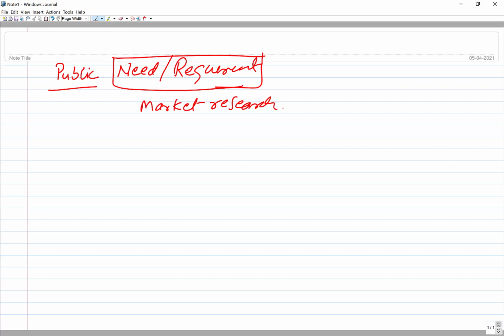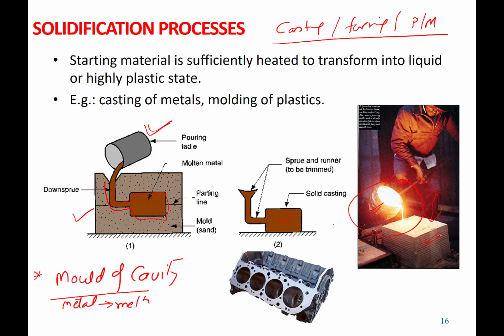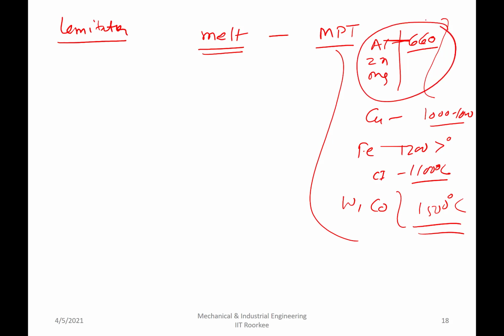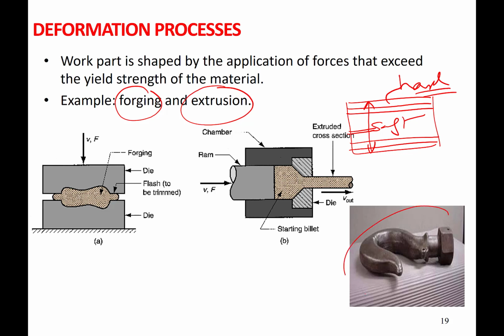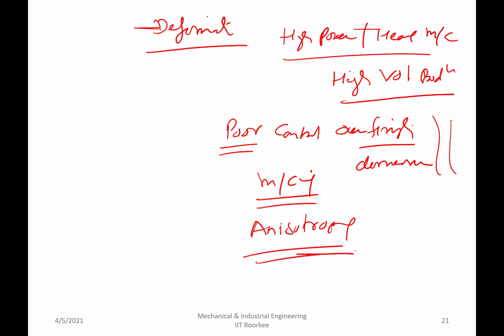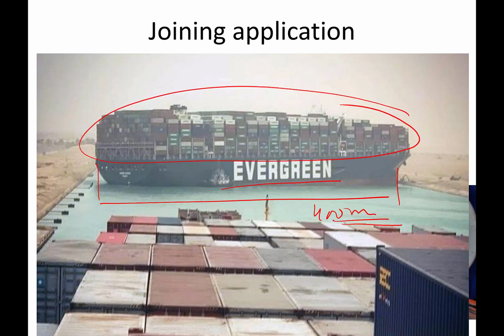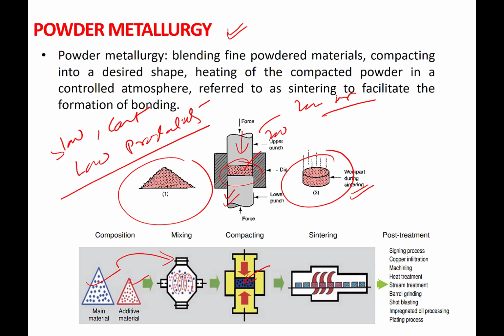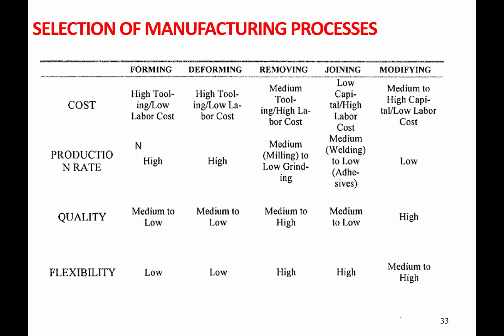Manufacturing Technology (MIN 104 L2)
Manufacturing processes: applications, limitations, choice